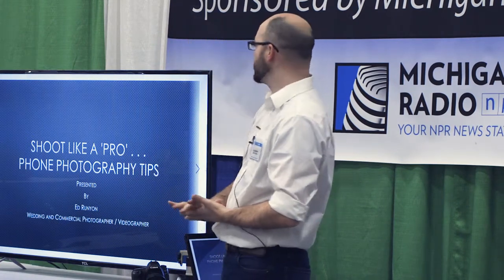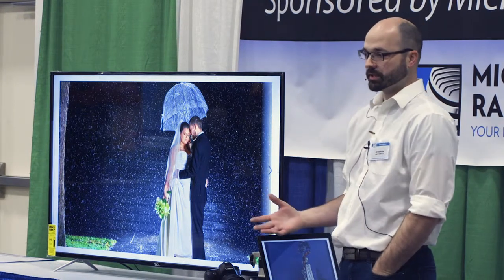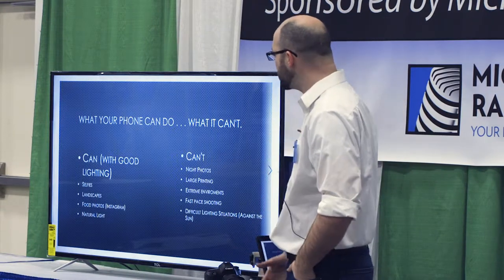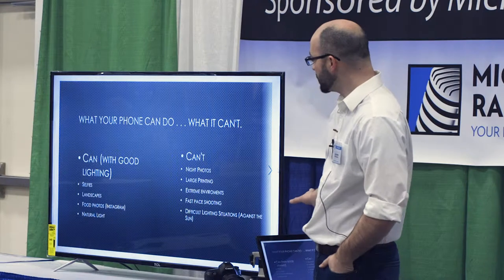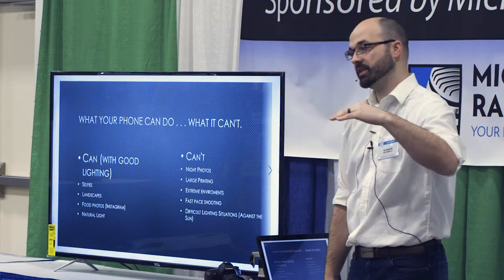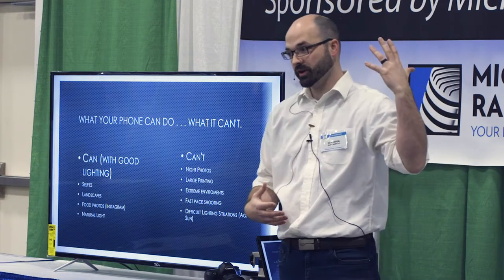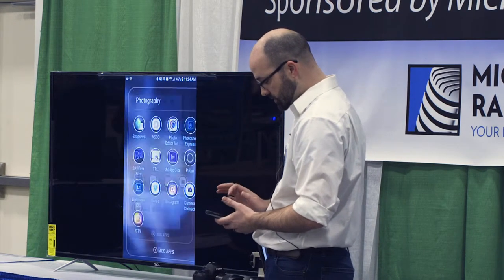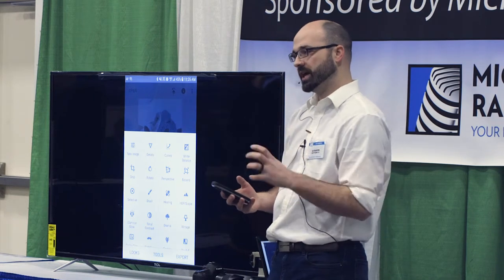HOW TO! Phone Photography (sorry for the bad audio)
Phone Photography basics. My explanation of the fundamentals of photography and how to start enhancing your photography skills. Oh, and sorry for the TERRIBLE audio!